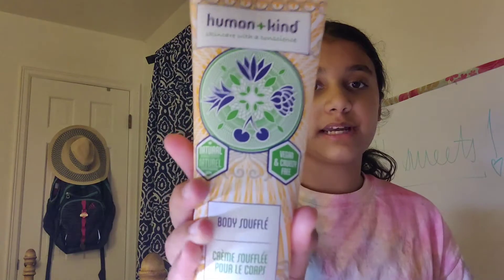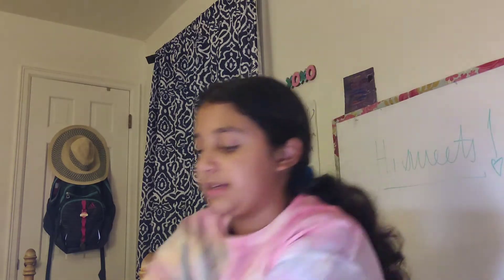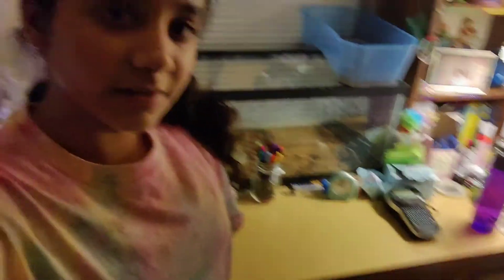My Night Routine!😴🌙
Hi guys! So today I'm showing you my night routine! Hope you guys enjoyed!